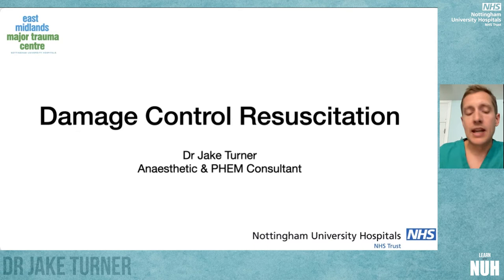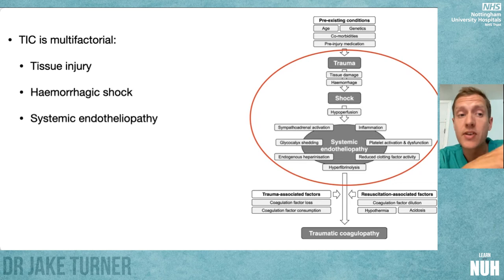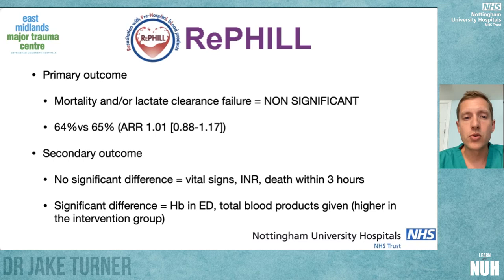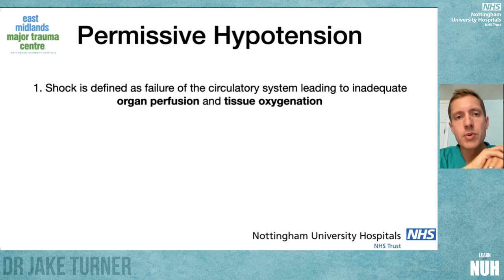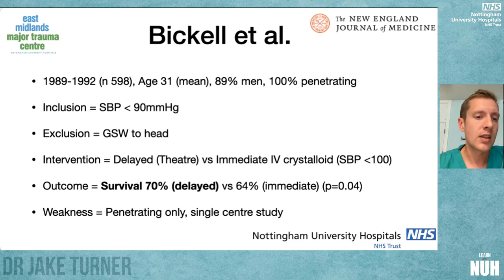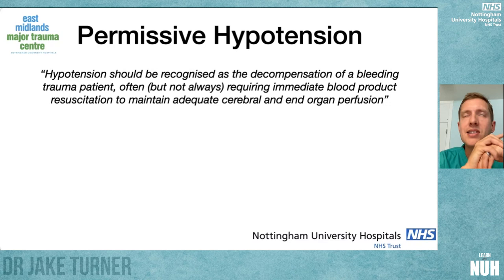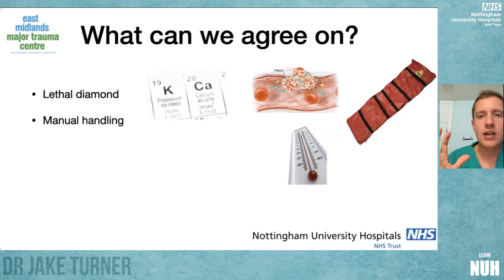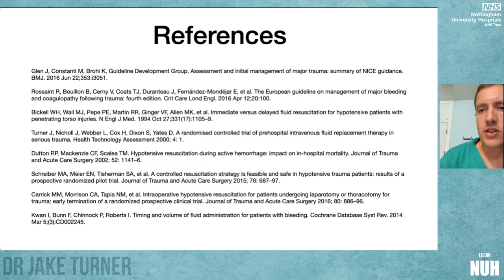Damage Controlled Resuscitation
Anaesthetic Divi Day - May 2022
Dr Jake Turner